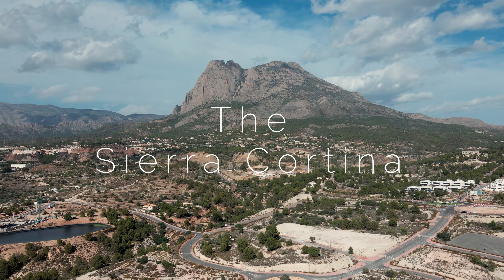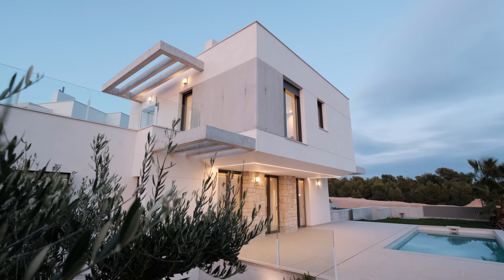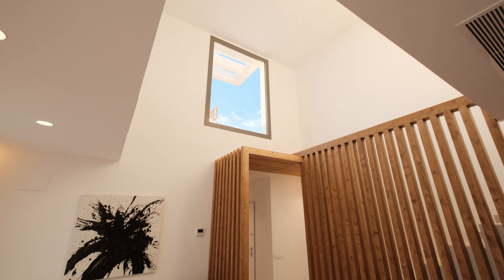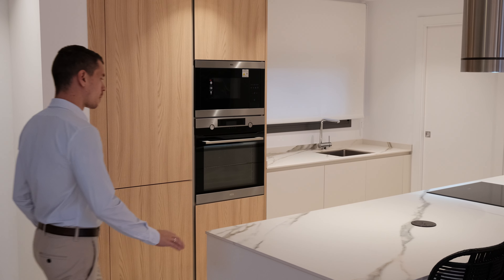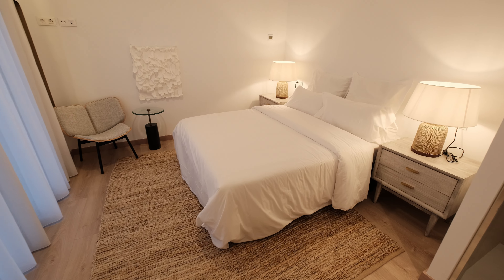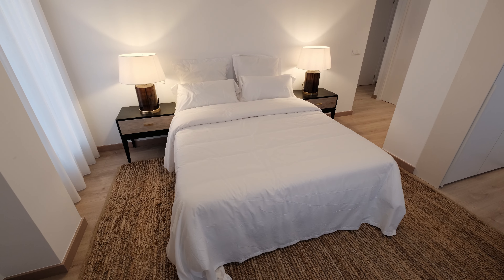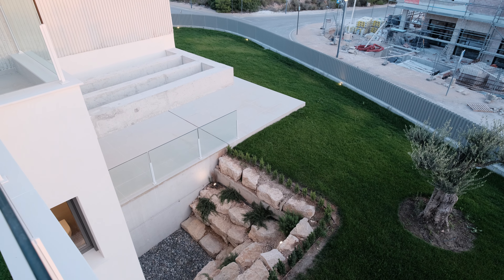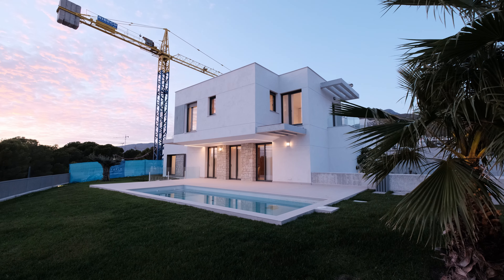Inside a New €780.000 Modern Luxury Villa at Sirra Cortina | Anveran Real Estate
Promotion of new construction made up of 30 independent villas of avant-garde design in Sierra Cortina, a luxury urbanisation, where you can enjoy a unique environment of tranquility, security and exclusivity.
The villas are located in an essential place and have views of the Mediterranean and the Benidorm skyline and have everything you need:
Privacy
Hiking trails
Bike lane routes
Benidorm 10 minutes away
La Marina shopping park 4 minutes away
Terra Mitica 5 minutes away
Golf course 6 minutes

A corner that enchants you with its views, its quality of life, its climate
and its offer of leisure, gastronomy and well-being, which
make this space the perfect environment for
connect with nature, but also with the rhythm
from day to day.

Price: €780.000 | Bedrooms: 3 | Bathrooms: 4 | Built: 259 m² | Plot: 583 m²

PRODUCED BY ANVERAN
All sound effects and music are covered by artist.io license

Time Codes:
00:00 Intro
00:33 Introduction
00:54 Living Room
01:30 Kitchen
01:53 Bedrooms
02:37 Pool Area
03:00 Rooftop Solarium
03:17 Garage
03:42 Outside
04:07 Outro